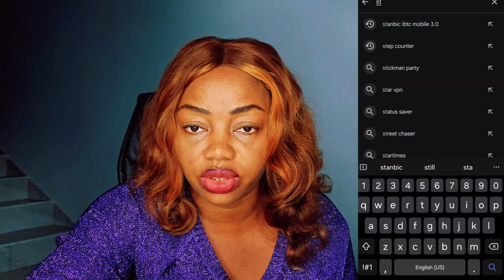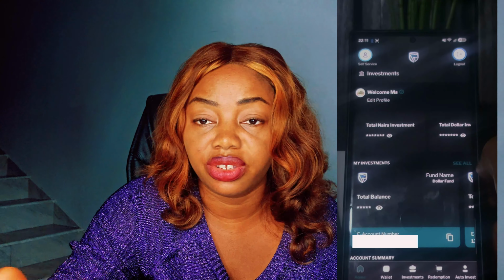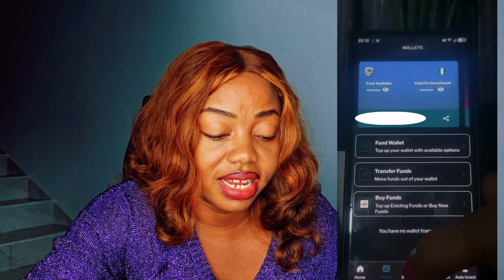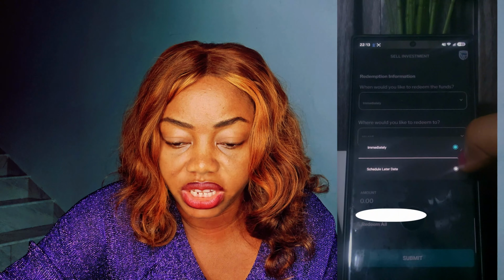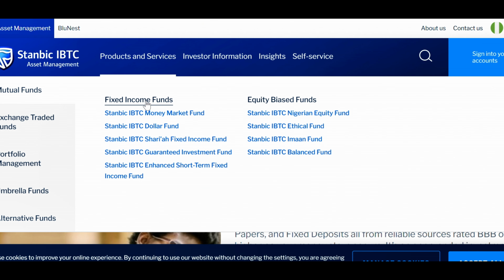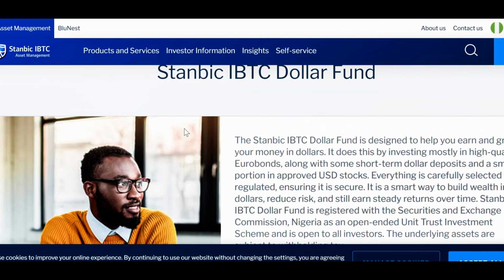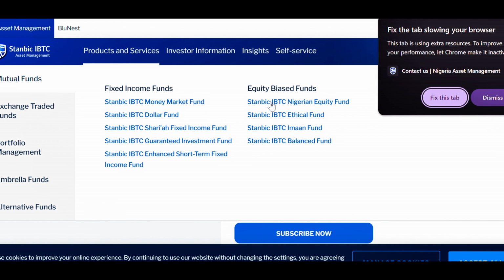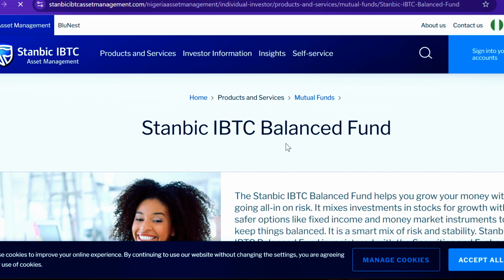Stanbic IBTC Mutual Funds 2026: BluNest App & Investment Guide for Beginners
Are you looking to grow your wealth in 2026? In this comprehensive guide, we dive deep into Stanbic IBTC Mutual Funds and the latest BluNest App updates. Whether you're a beginner or looking to refine your portfolio, this video covers everything you need to know about investing with Stanbic Nigeria.

We’ll walk through the step-by-step process of using the BluNest App, explain how mutual funds work in the current Nigerian market, and share tips on choosing the right fund for your financial goals. Don't miss out on the latest features designed to make investing simpler and more accessible!

What You’ll Learn:

- How to navigate the new BluNest App update.
- A breakdown of Stanbic IBTC Mutual Fund options.
- Investment strategies for beginners in Nigeria.
- How to maximize your returns in 2026.

If you found this video helpful, please give it a thumbs up, subscribe to Prudent Mom for more financial tips, and hit the notification bell so you never miss an update!